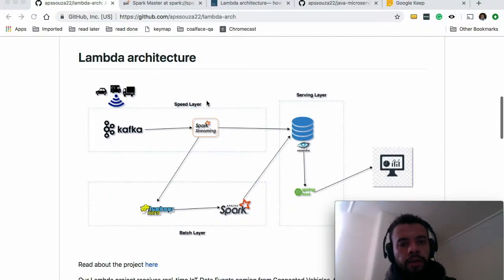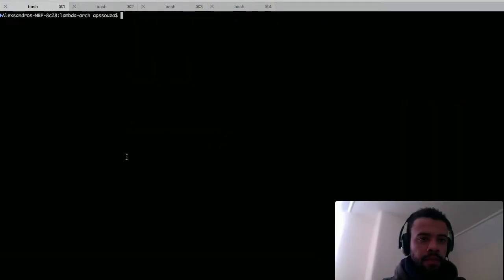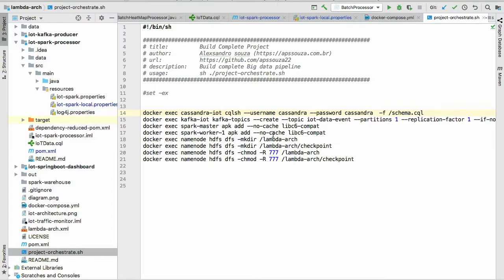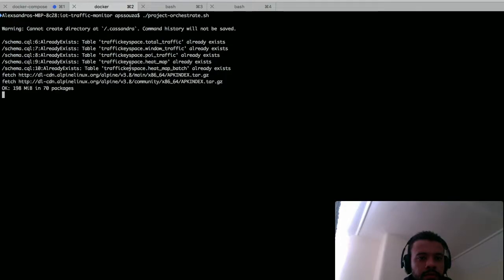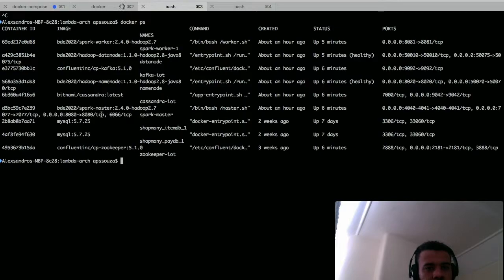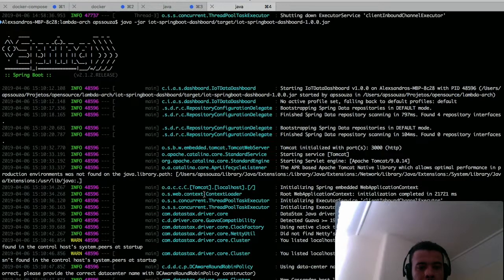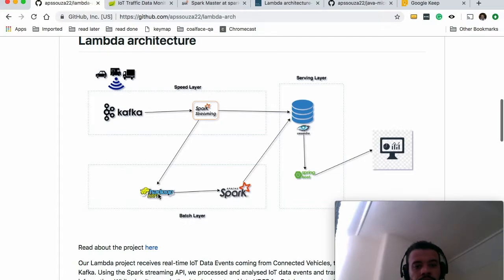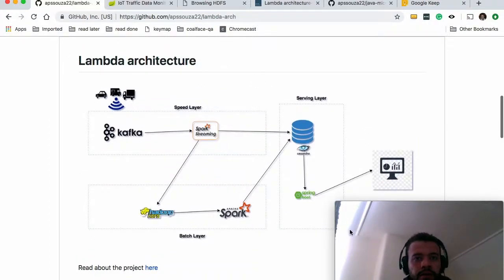Lambda architecture - Building a Big Data pipeline - part 2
Running the Lambda architecture project.

Applying the Lambda Architecture with Spark, Kafka and Cassandra.